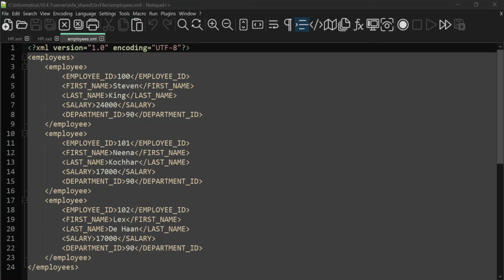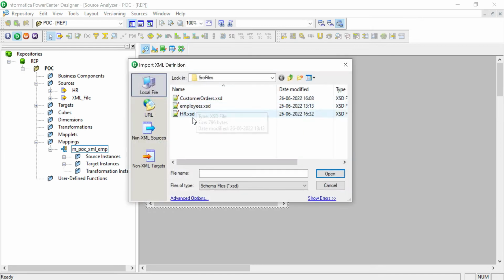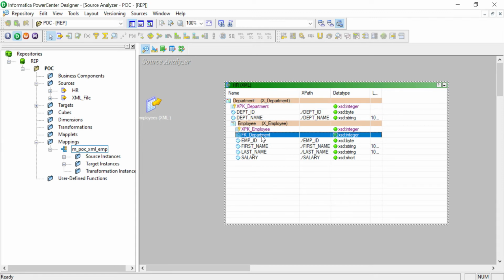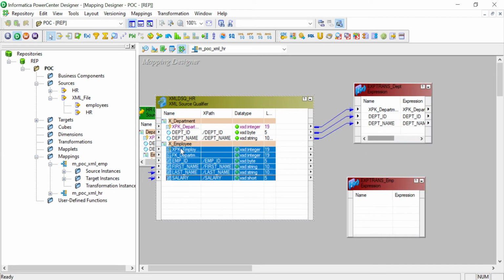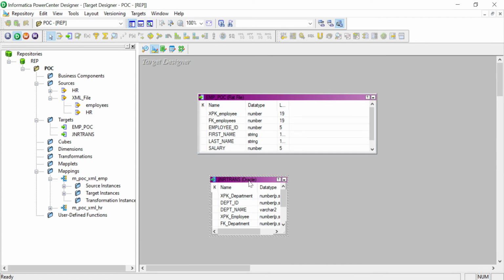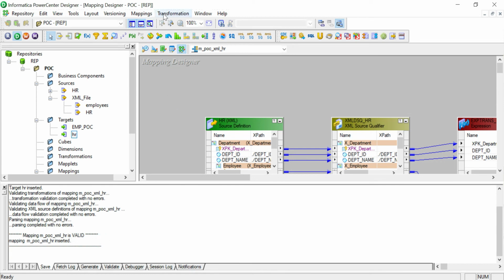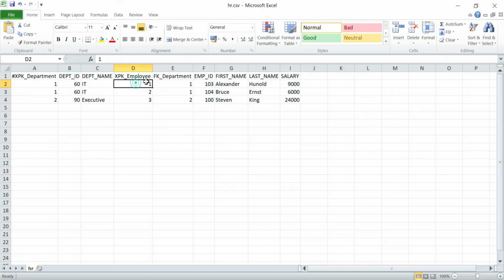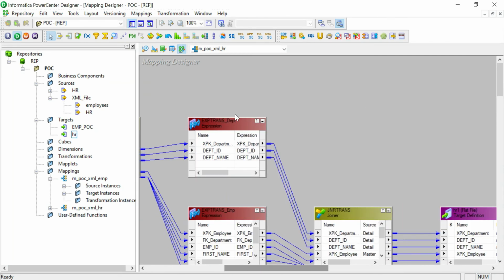How to load a hierarchical XML file via Informatica